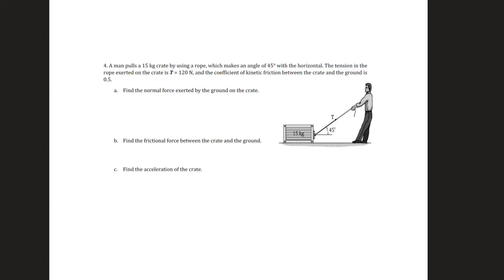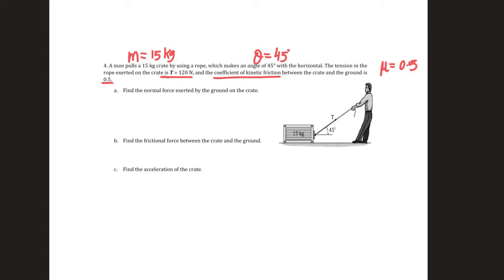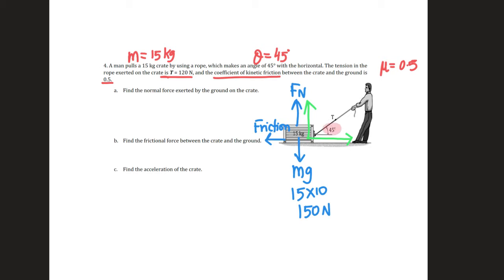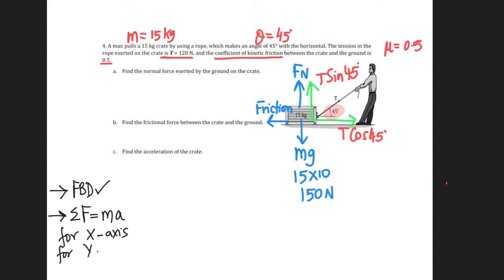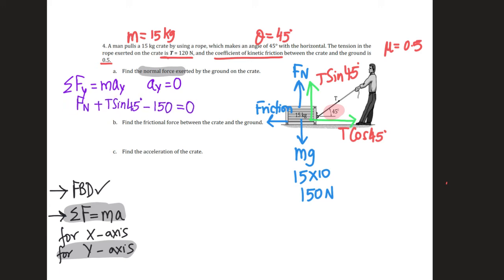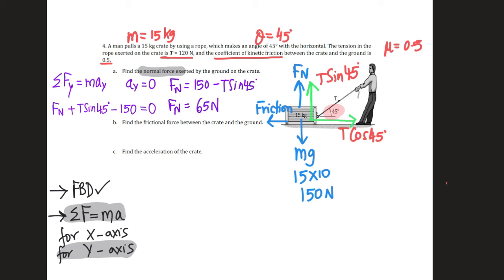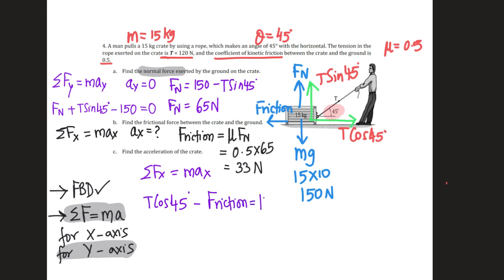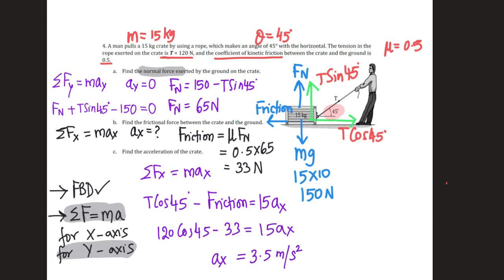Sample Problem on Friction-1